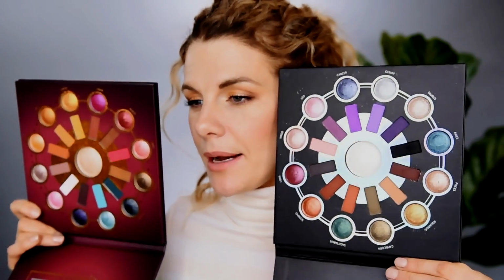January Favorites | January 2020 Beauty Favorites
Hey guys!  Today I am sharing with you all the best products I discovered during my January full month of nothing new!  I have a good mix of old favorites as well as some newer-to-me products that I just had not had the chance to test out until this past month. I'd love to know if there were any new (or old) discoveries you made!  Thank you all for stopping by!

Products Mentioned:
NYX Lip pencil in Beige
Touch N Soul No Poreblem Primer
Kevyn Aucoin Contour Book Vol. 2
Kevyn Aucoin The Contour Duo
BH Cosmetics Zodiac Love Signs palette
BH Cosmetics Zodiac palette
BH Cosmetics Desert Oasis palette
BH Cosmetics Studio Pro Blending Crease 6 brush
Nars Velvet Lip Glide in Swing & Unlaced
Nudestix Nudies Matte Bronzing Stick in Sunkissed

Also On Me:

Too Faced Multiuse Sculpting concealer
Rimmel Stay matte powder
Ulta Ultra Slim brow pencil in Ash Taupe
Wet N Wild pencil in Simma Brown Now